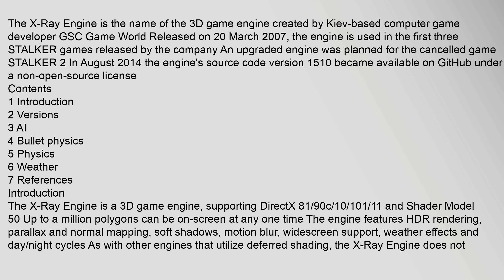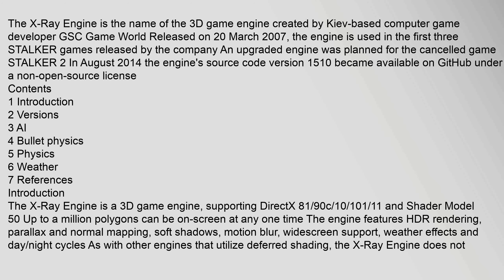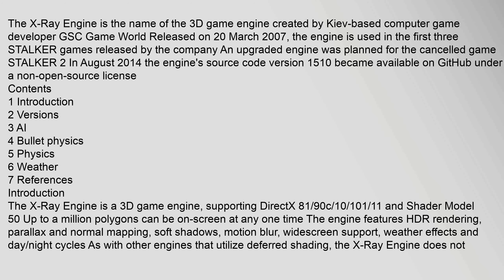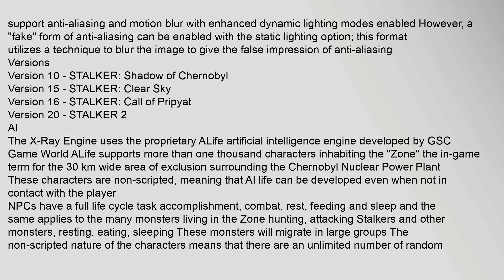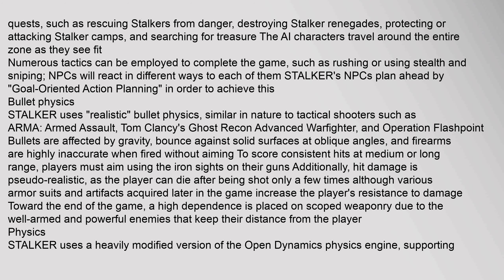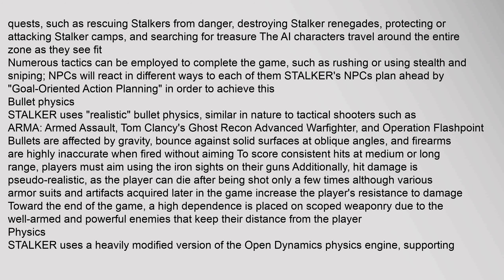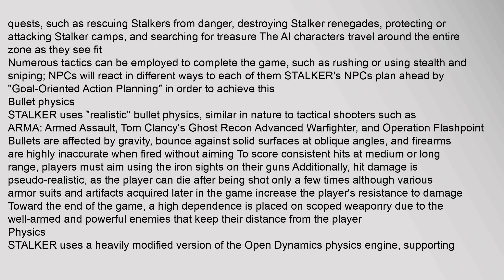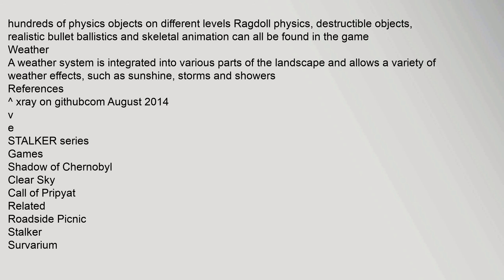X-Ray Engine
Contents
1,Introduction
2,Versions
3,AI
4,Bullet,physics
5,Physics
6,Weather
7,References
Introduction